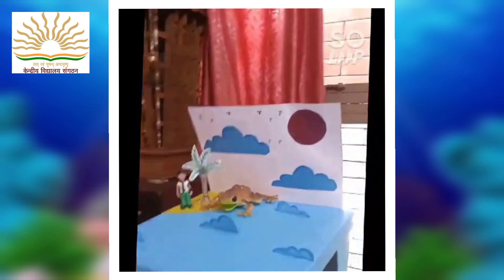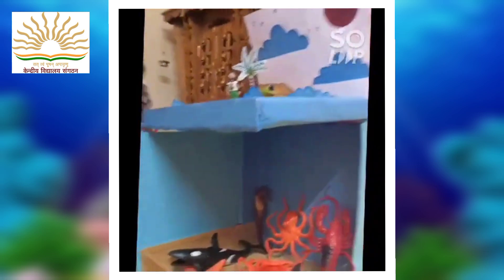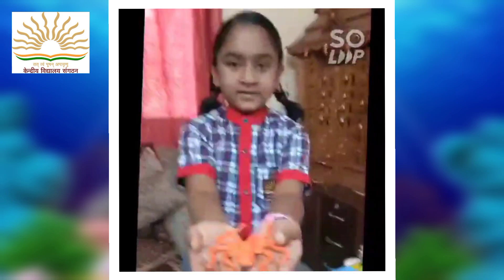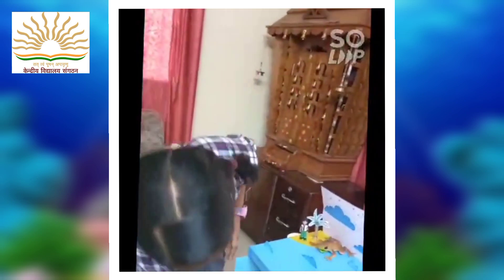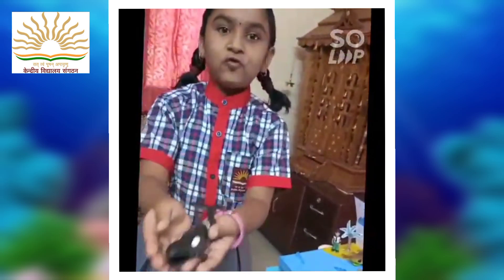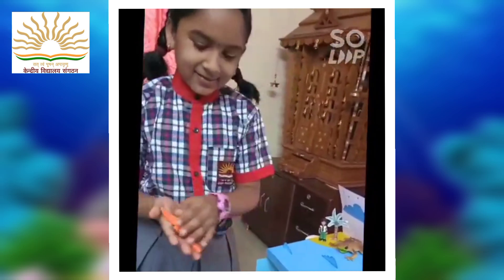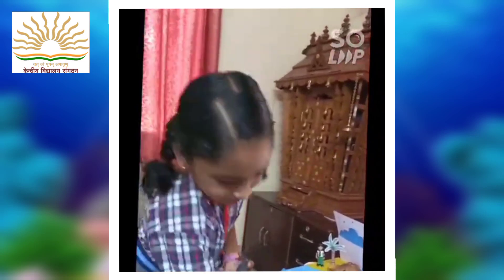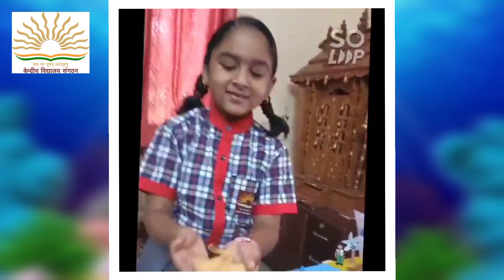Project on Habitats of Animals: Ocean, EVS, Class-III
Student's name- Devna Vijay
Class- III
Teacher's name- Neelu Rohilla
School's name- Kendriya Vidyalaya, GAIL, Vijaipur